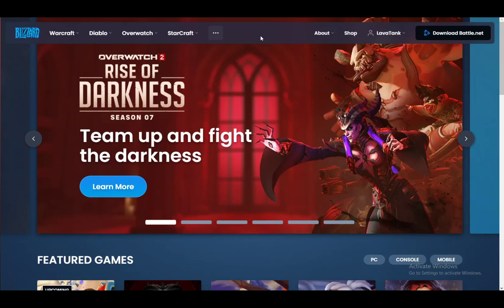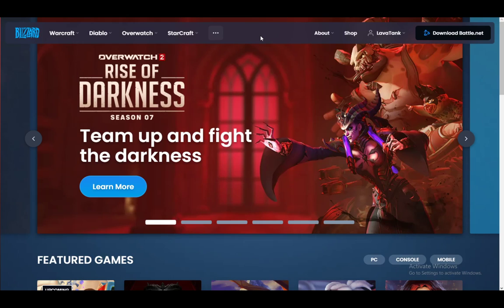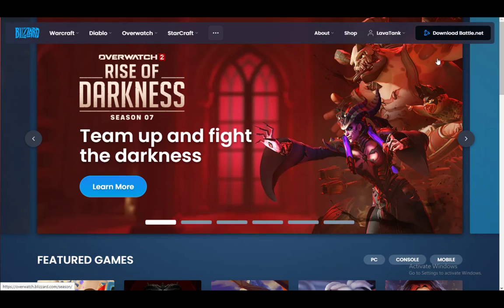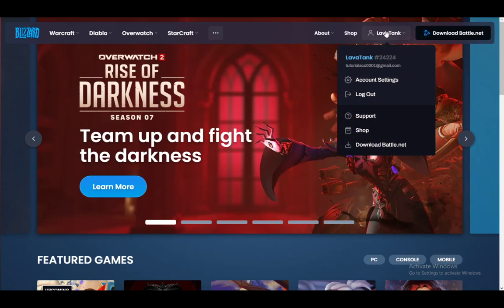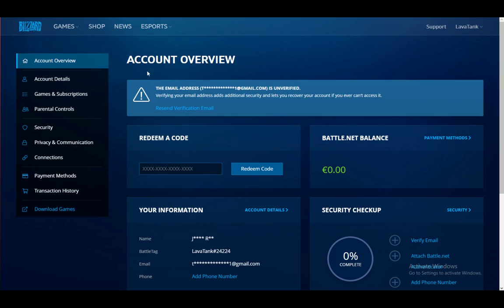How To Redeem Code In Battle.net Tutorial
Today we talk about redeem code in battle.net,battle.net,how to redeem code in battle net,how to redeem gift code battle.net